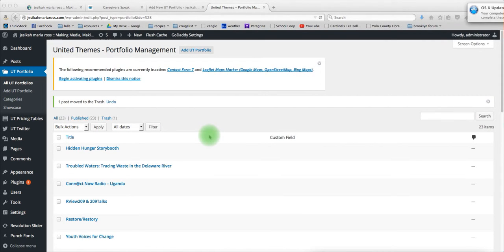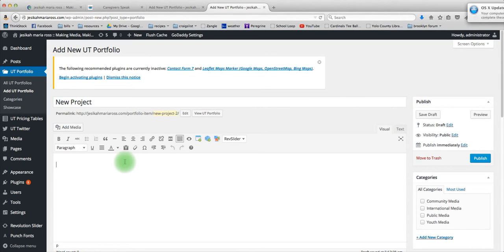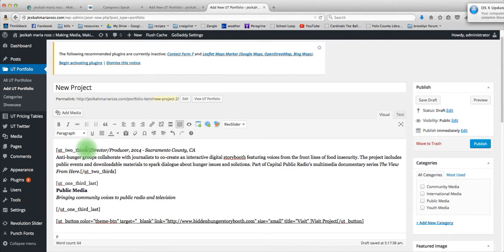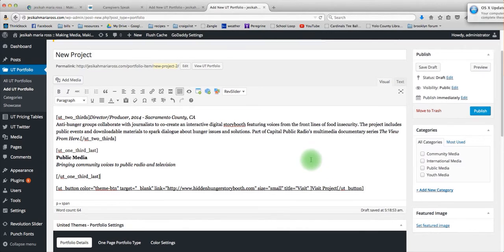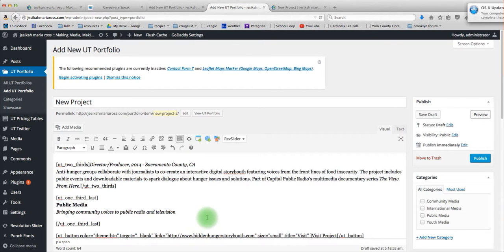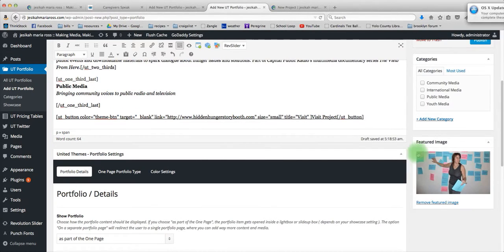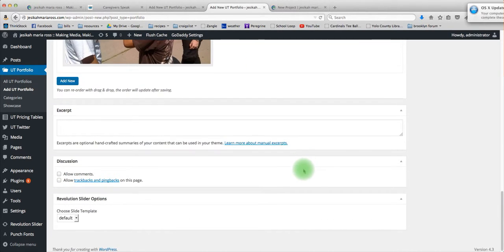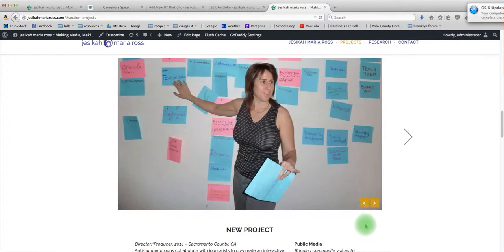jmr new project